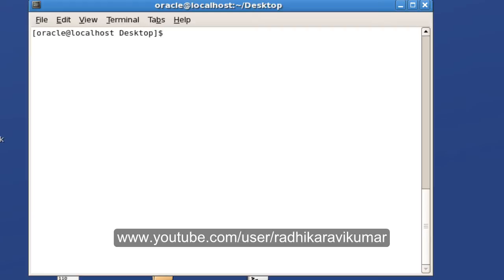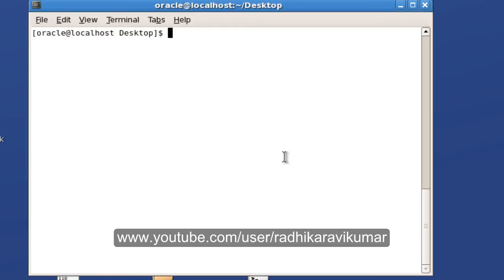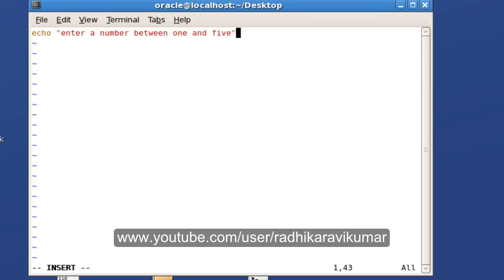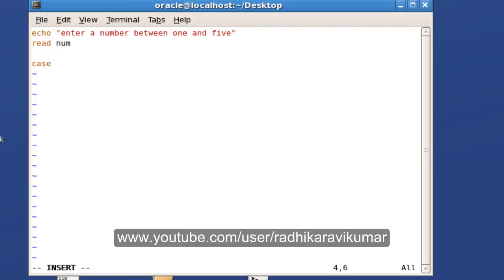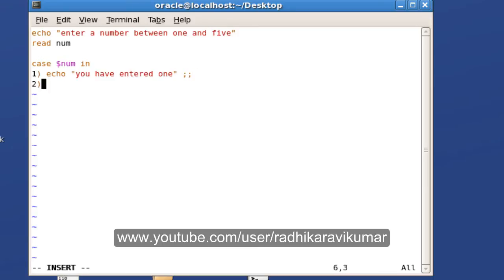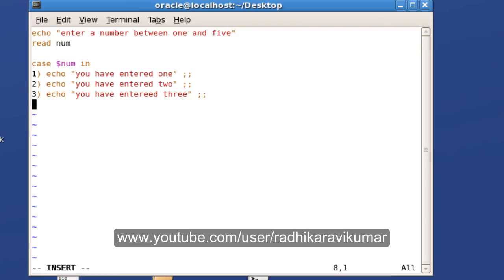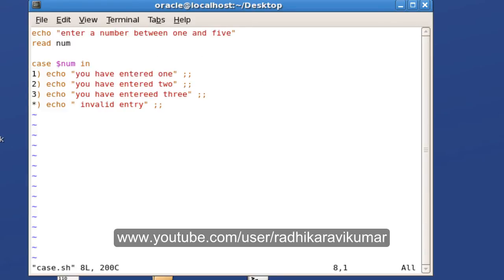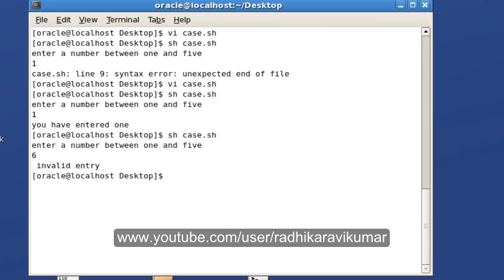Unix: Case Statements in Shell Scripting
In this tutorial, you'll learn how to work with case statements